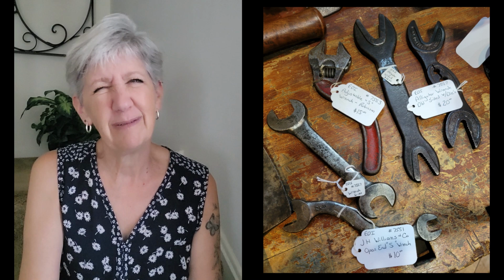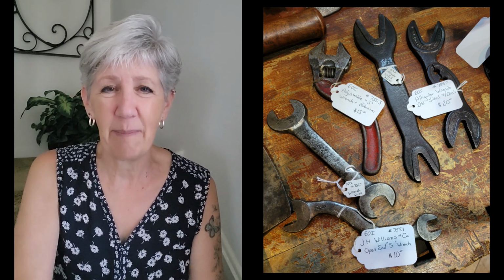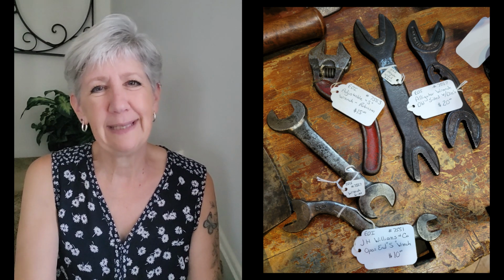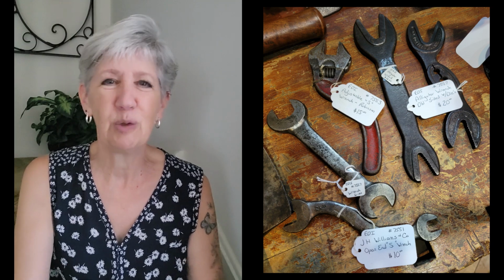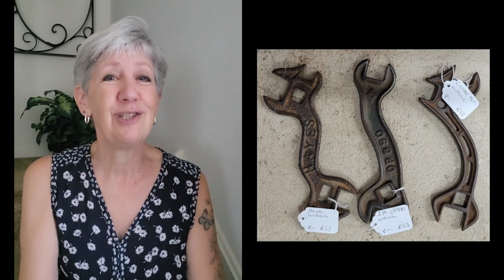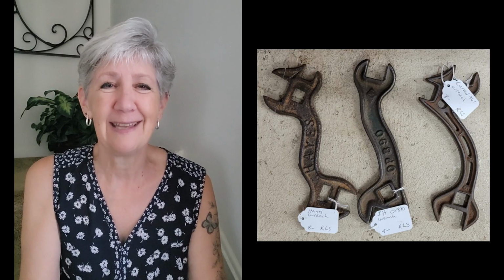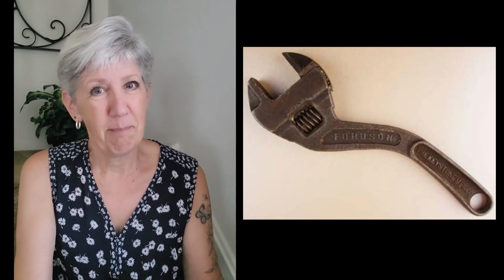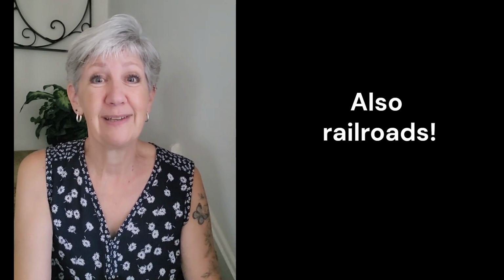Is it worth anything? Wrenches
Check through your tools box for these collectable wrenches!

I offer tips, tricks and advice about downsizing, decluttering and organizing your home! I also talk about helping your aging parents who need to downsize and the challenges they face. I am happy to share my insight and knowledge obtained from working with seniors in my downsizing and senior relocation business.

Each week I release a video called "Is it Worth Anything?" which discusses an antique or collectible item. I often give some history on the item as well as current values. These are items you can find in your parents or grandparents homes. Valuable information if you are helping someone downsize their home.

It's a great resource for anyone who has to clear out a family members home. This book is an easy guide of the things that you will find in a home that could possibly be sold.